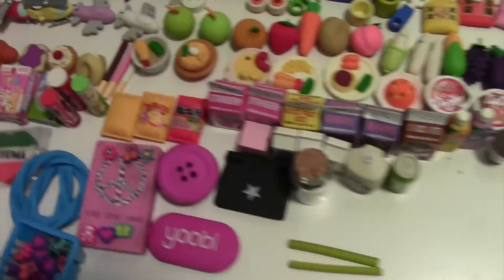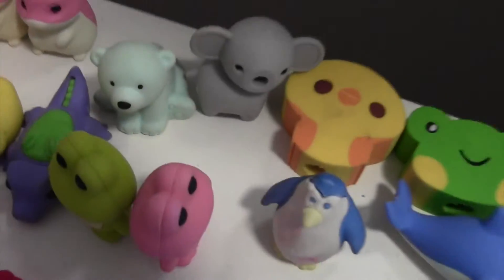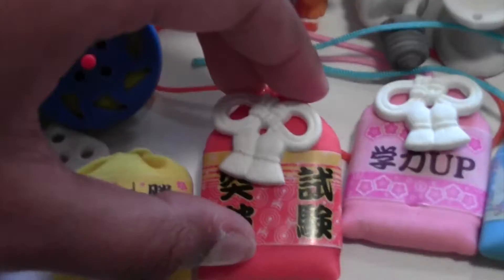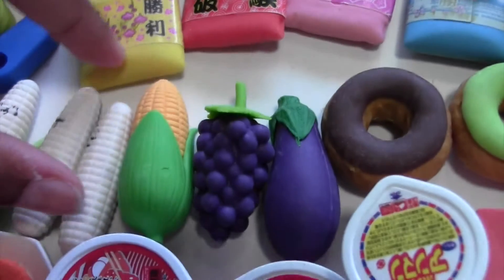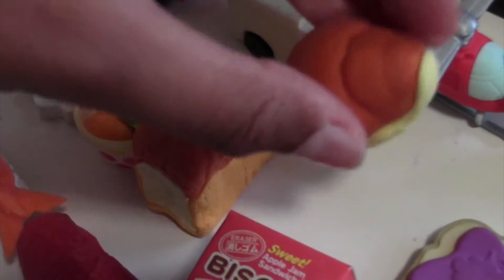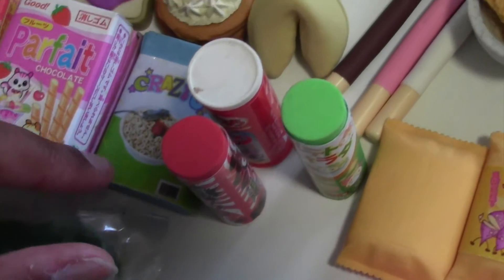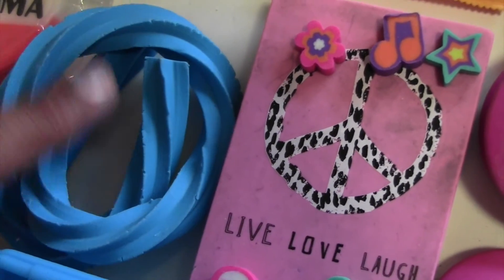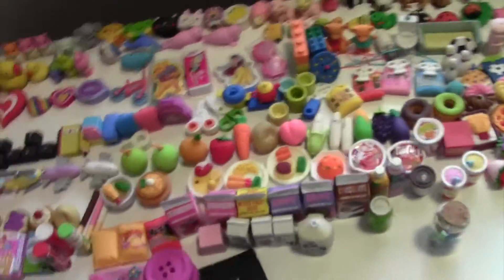My Eraser Collection! (350+)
Well that was it thank you guys for watching and i will see u guys next time goodbye!